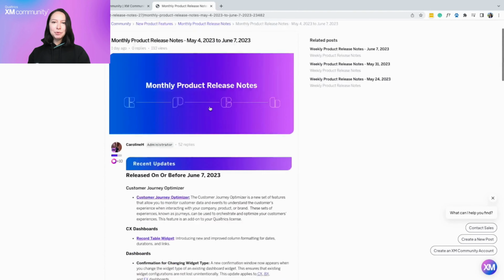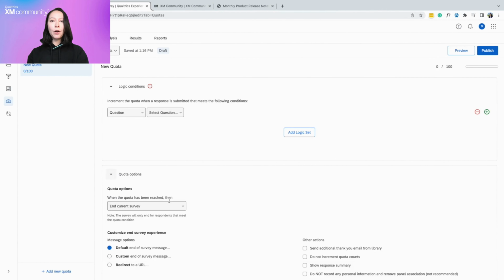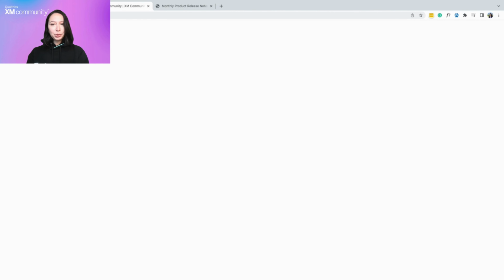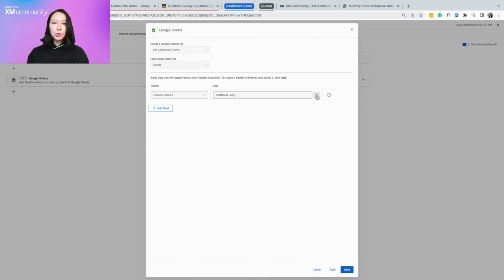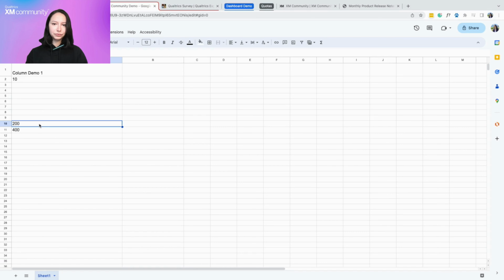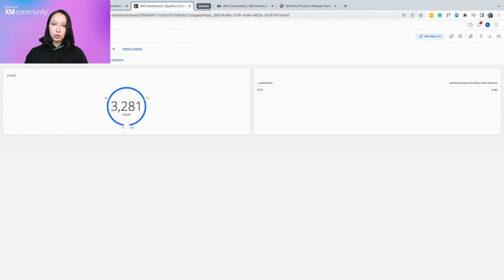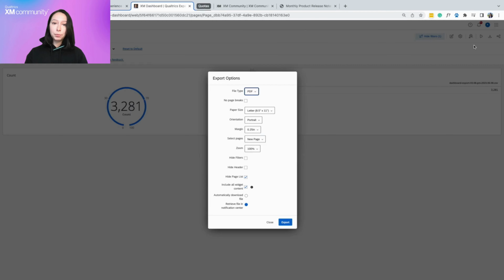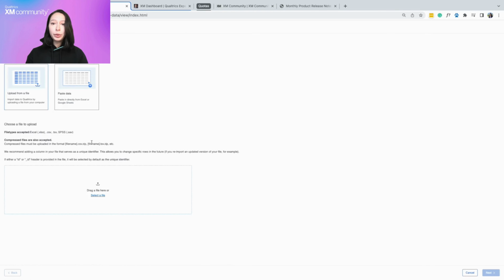Qualtrics Product News | May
During the first week of each month, we will post a short video highlighting three Qualtrics product updates. These videos offer XM Community Members a video overview of selected product updates included in the Monthly Product Release Notes.

- Support pages related to Importing a CSV as a CX Dashboard Source
- Support pages related to Google Sheets Tasks
- Support pages related to Quotas: Coming June 14, 2023